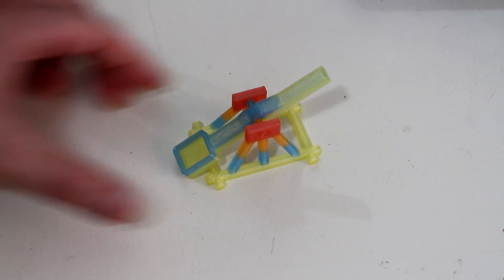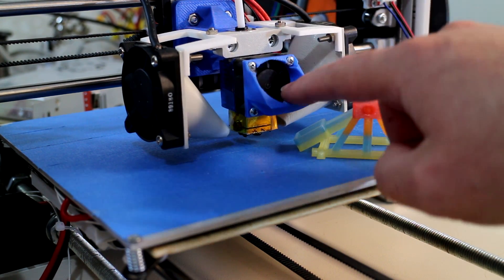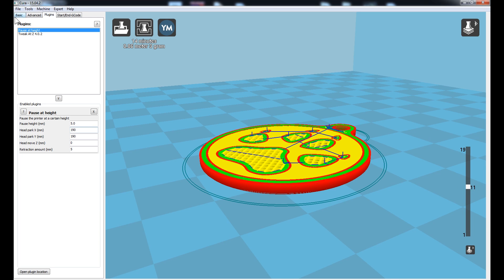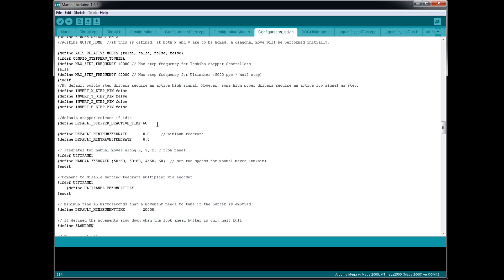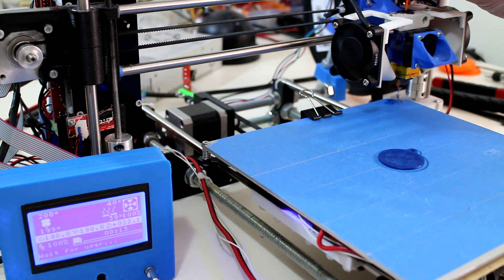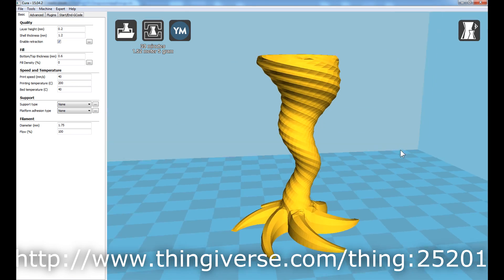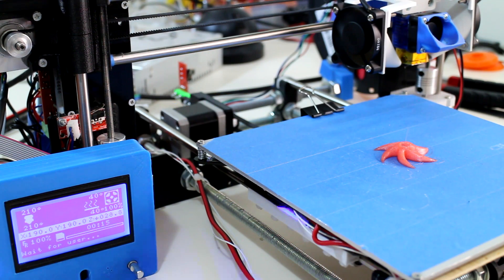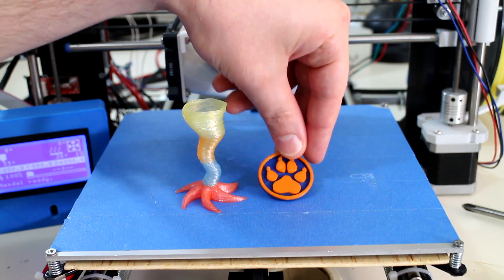Multi Color Layer 3D Printing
Easily print with multiple colours during a 3D print for that extra dramatic finish. In this video I show you how to use Cura to change filaments mid print.